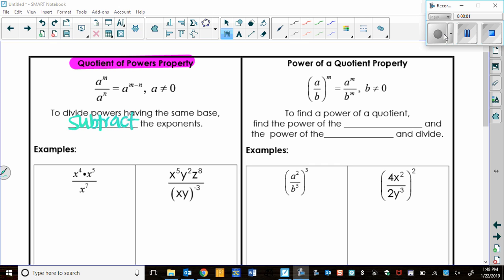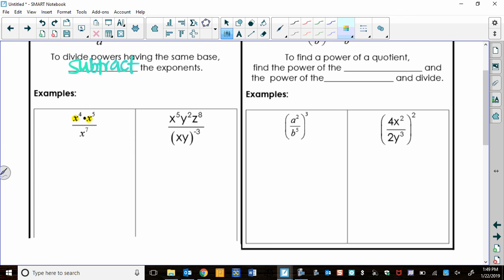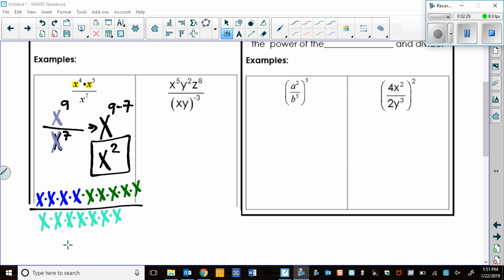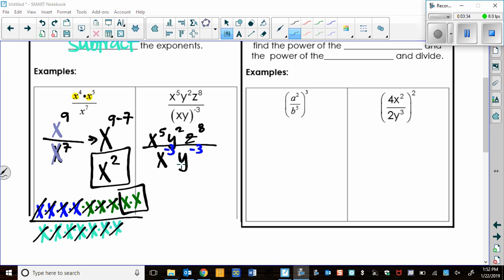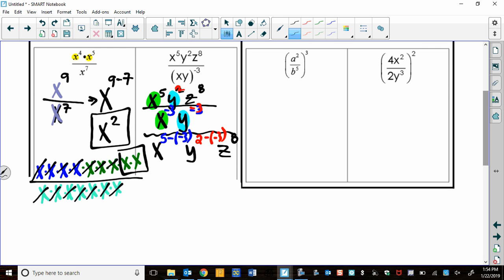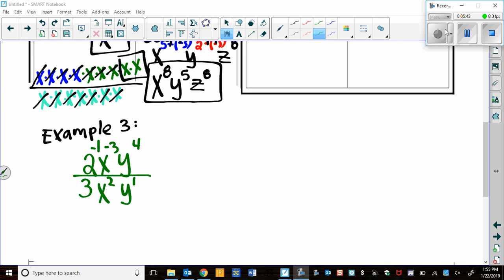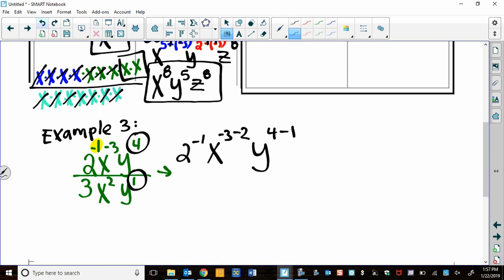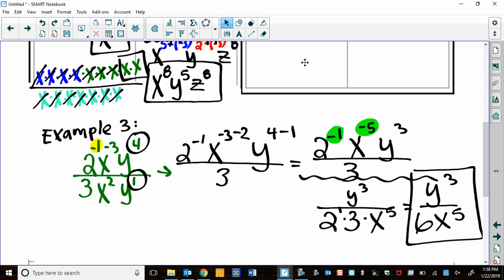Quotient of Powers Property